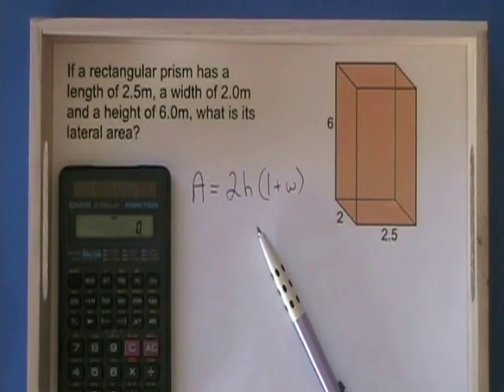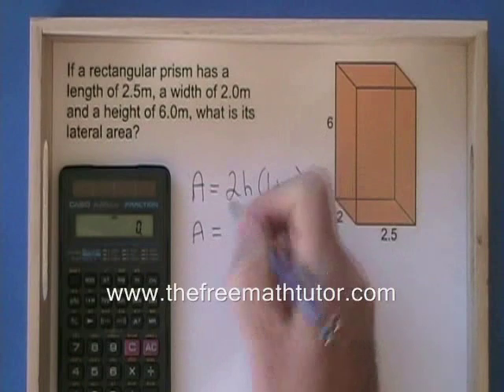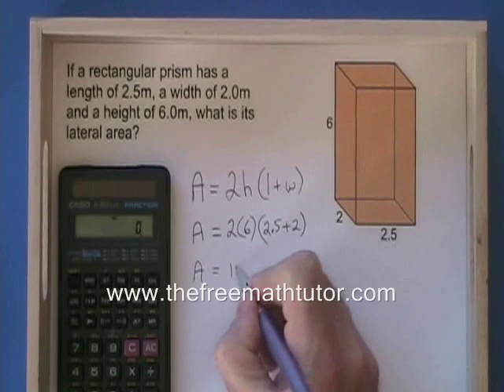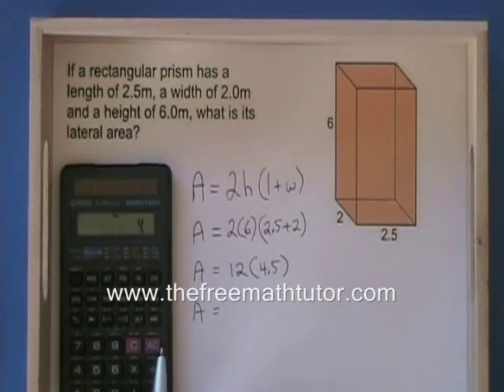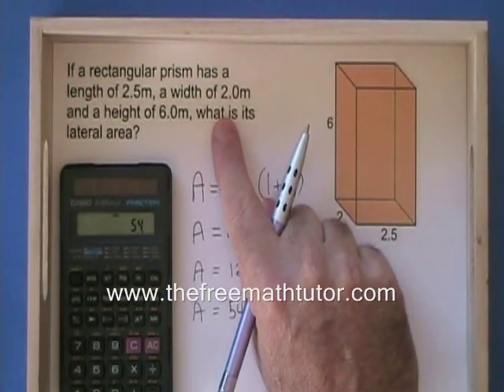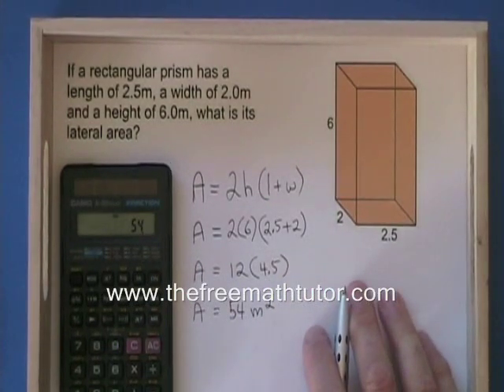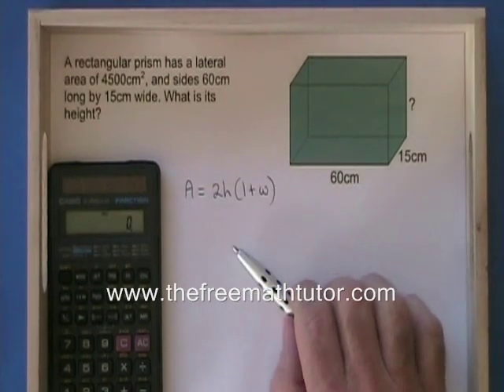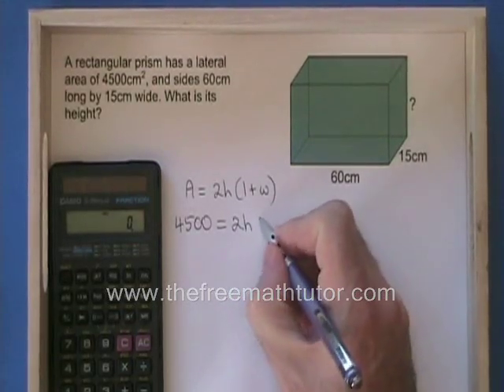Lateral Area of a Rectangular Prism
This video illustrates how to use the formula for Lateral Area of a Rectangular Prism. For part 2 of this video, including example 2, as well as many more instructional Math videos and exercise and answer sheets, go to: